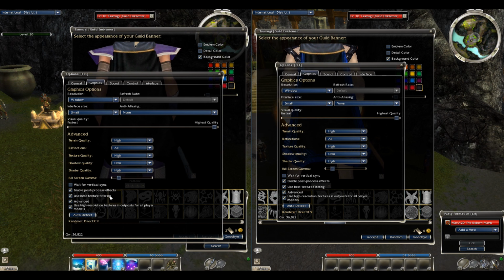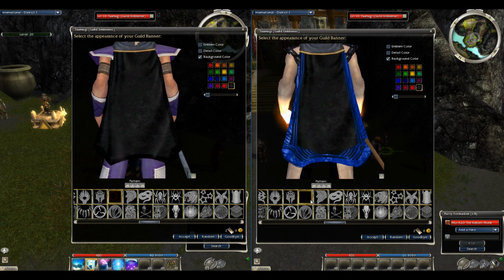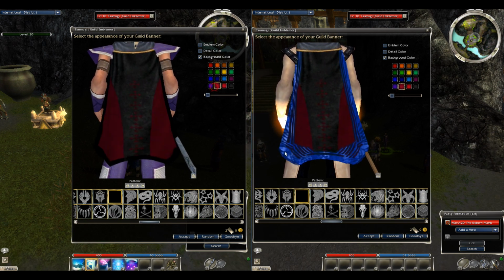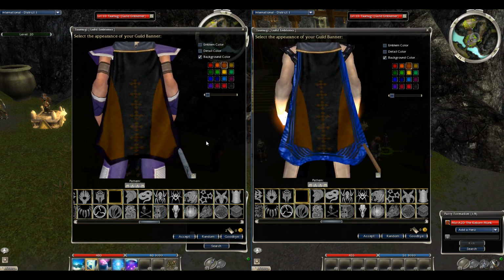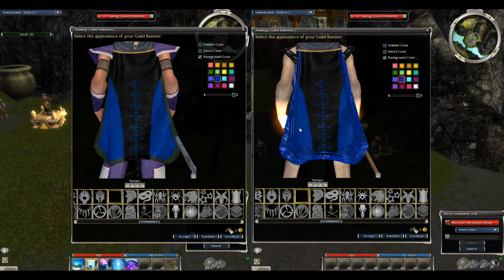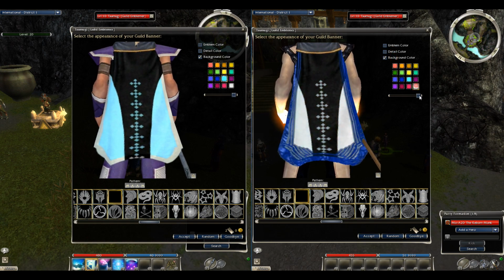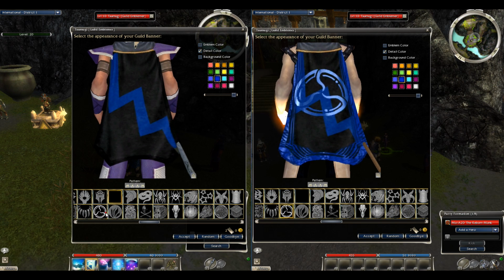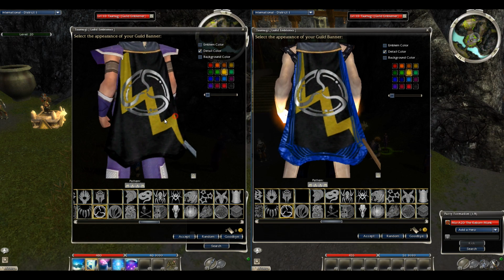Guild Wars TRIM Cape vs. REGULAR Cape!? Do you see a Difference!?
Join GW1 Discord:  Do you see any real difference in the color/design/schematic/appeal of the cape BESIDES THE TRIM being altered for the two capes?
Active GW1 Discord Link:
Active GW1 FB:

Need an Active Guild in Guild Wars 1? [LGiT] Guild Wars 1 Guild is Recruiting! Just Comment your in-game name with any questions!

I didn't see any altered change besides the trim edge was darker for the non-trim, what about you?

Guild Wars Trim Cape
Trim vs. Regular Cape
GWReborn
Guild Wars 2019 Videos